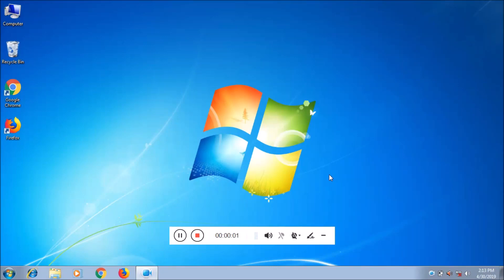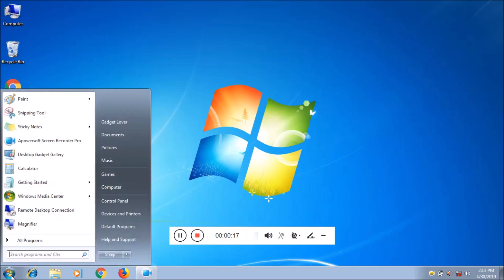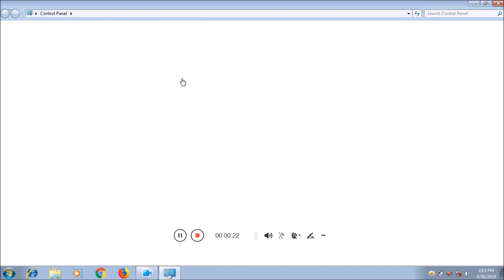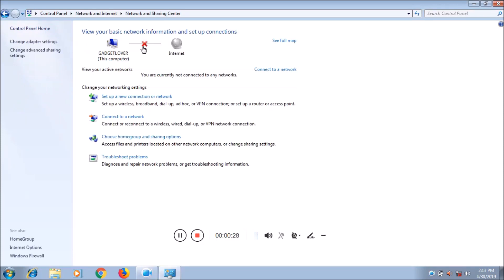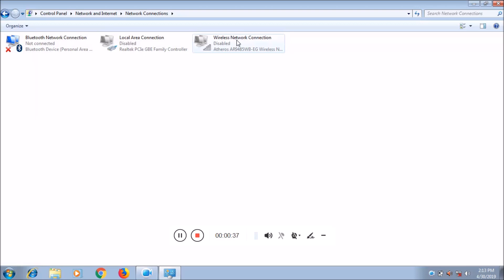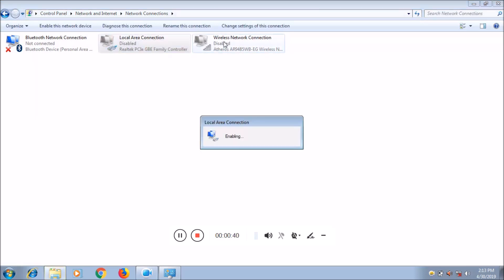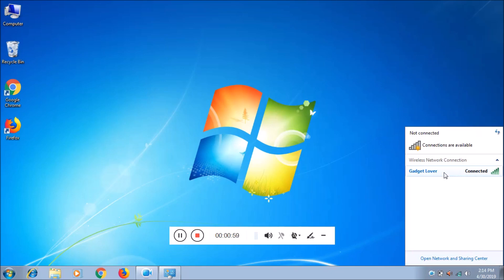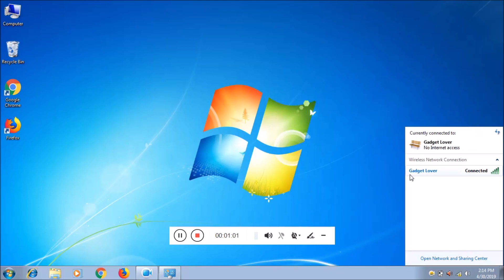How to Enable Network Connection in Windows 7 Laptop & PC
I am gonna show you how to enable Network Connection in Windows 7 Laptop and PC. By this method you can turn ON Network adapters in Windows 7 Laptop and PC.